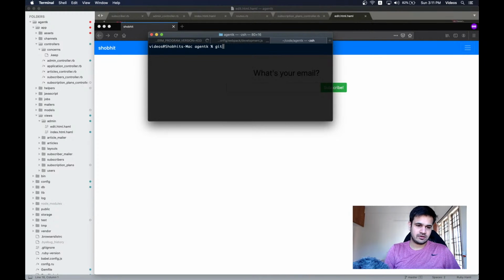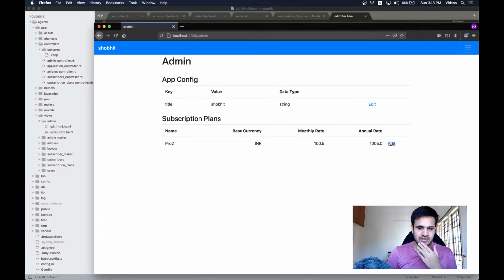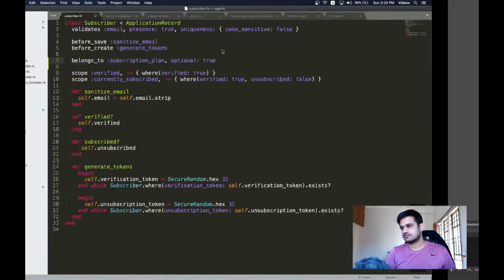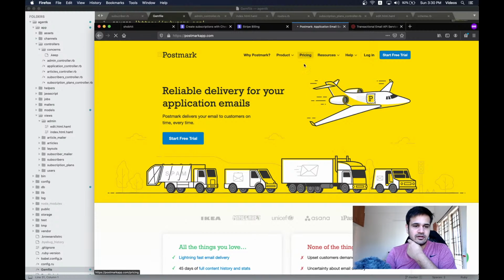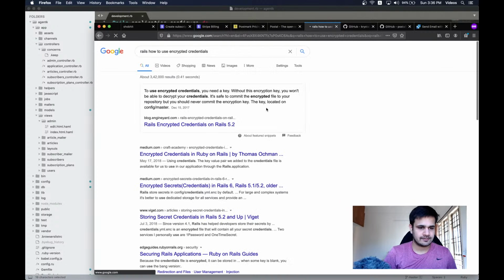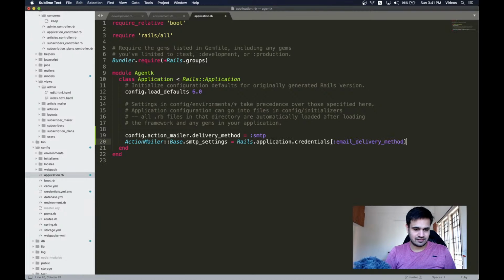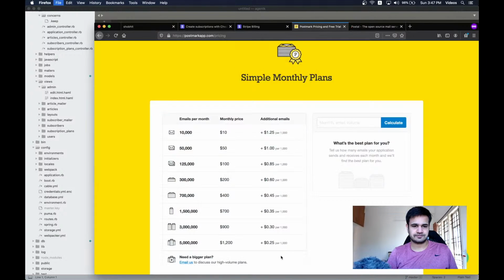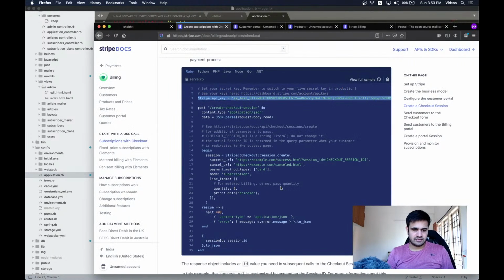🔴 Build an open source version of Substack - Part 8